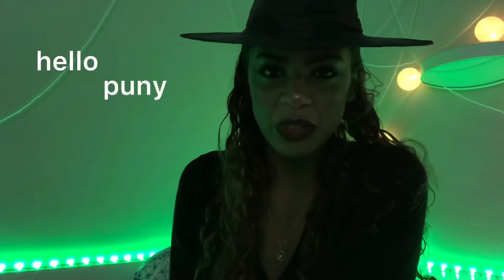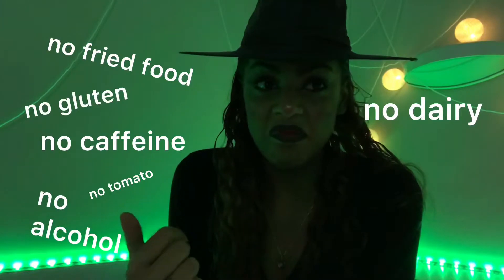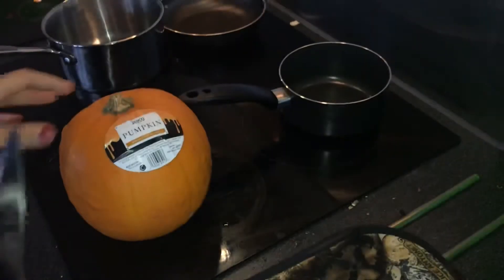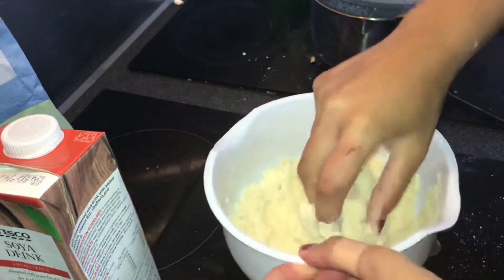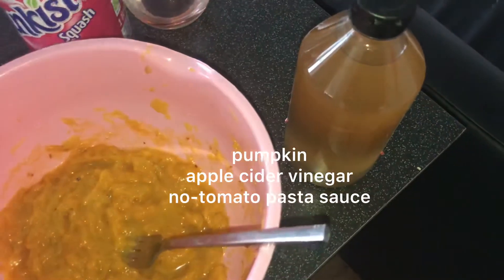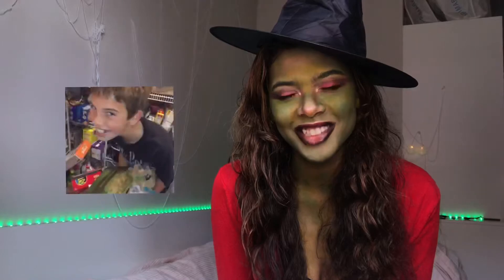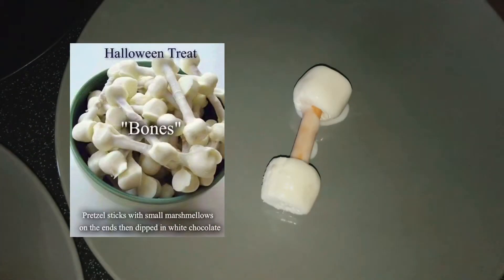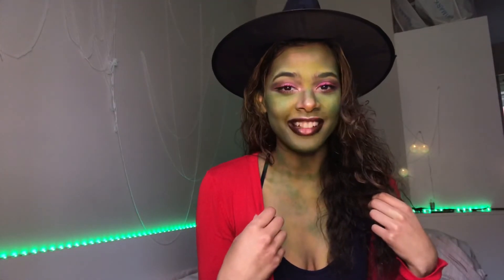ODCS Episode 12: Halloween Special 🎃 | THE OVER-DRAMATIC COOKING SHOW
Happy Halloween, munchkins!
Welcome to a special edition of Cooking it Up where I make autumnal food that’s suitable for all - especially someone with gastritis!
I still haven’t fully recovered but nevertheless, from now on this channel will consider gastrointestinal/IBS diets much more now that I am exploring these recipes. Adios!🦇🖤🎃

Musician: Rook1e

Musician: Jeff Kaale

Musician: Jeff Kaale

Musician: Jeff Kaale

Musician: Rook1e

any media inputted to the video is for recreational purposes and not for profit nor advertisement.